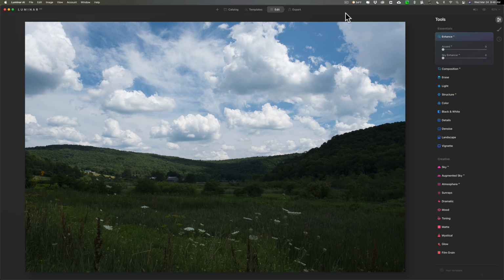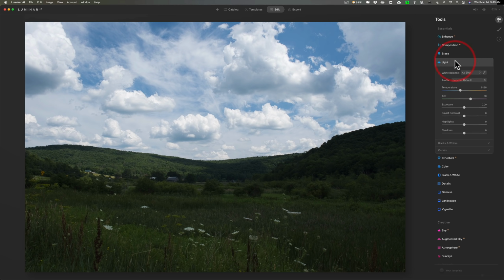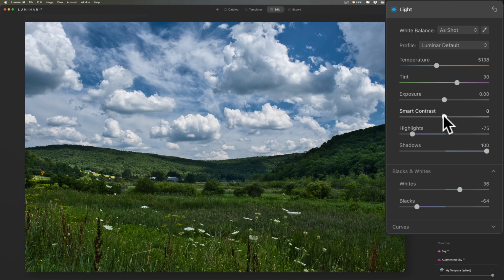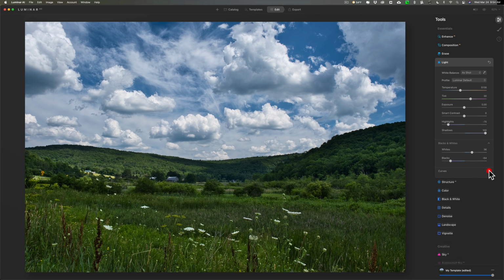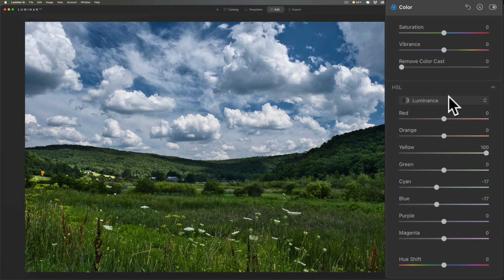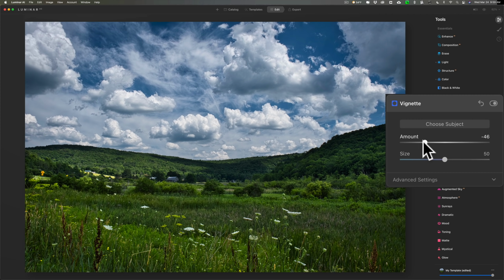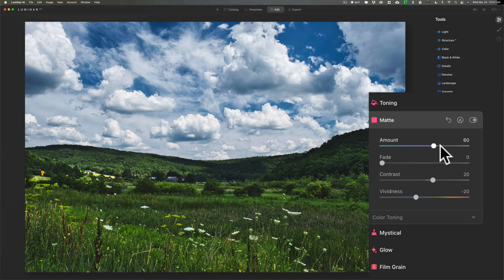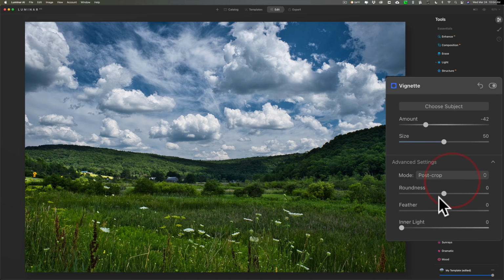The ART of the LANDSCAPE in LUMINAR AI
In this tutorial, I talk about why I believe that Luminar AI is the landscape photographer's dream and along the way, I process a landscape image with it.

AM16

The image in the video was captured with:

Fujifilm X-T4
Fujifilm 16-55mm F2.8 Lens

To save 10% on your purchase of CleanMyMac X:

1.
4. The prices will be reduced, and you’ll be able to select the license and proceed with the payment